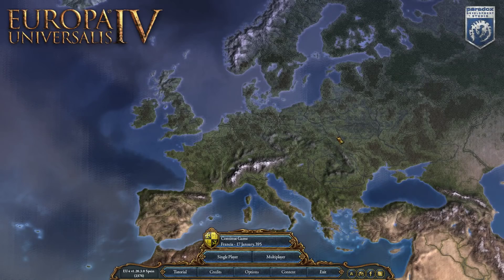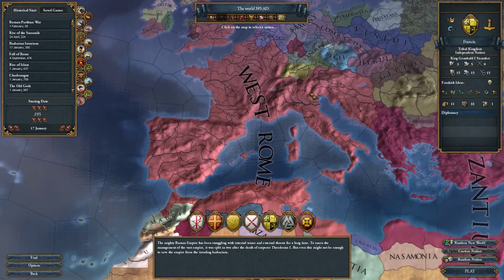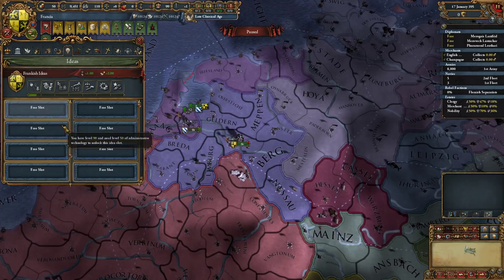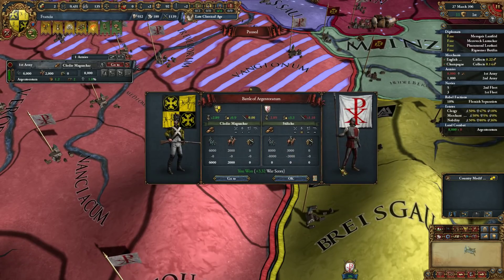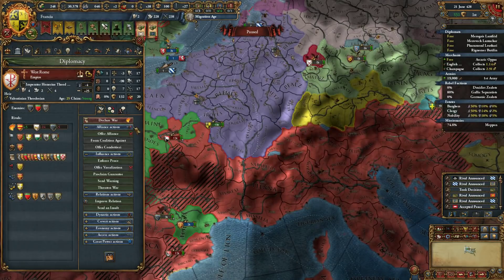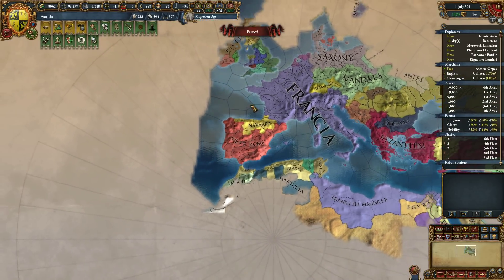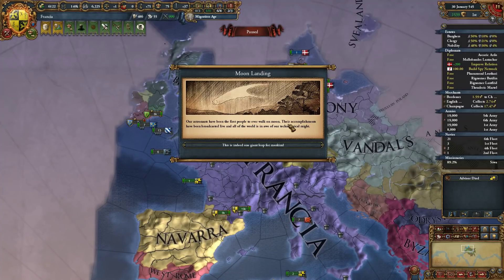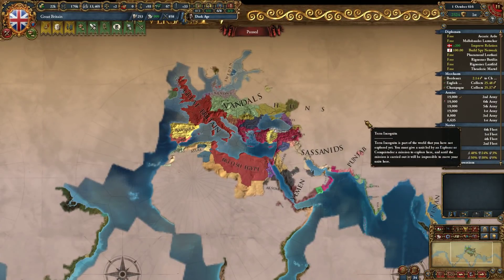I Broke World History By Giving The Romans AKs - Europa Universalis IV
Today we're back in the world of Europa universalis iv where we travel back in time to do something very interesting...